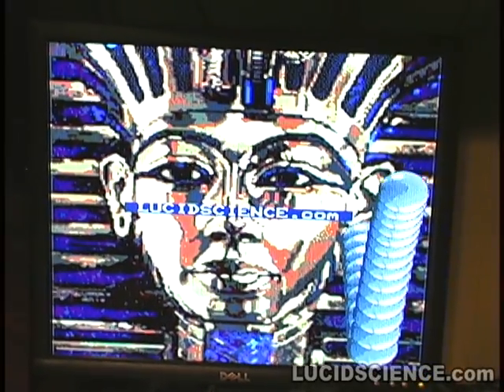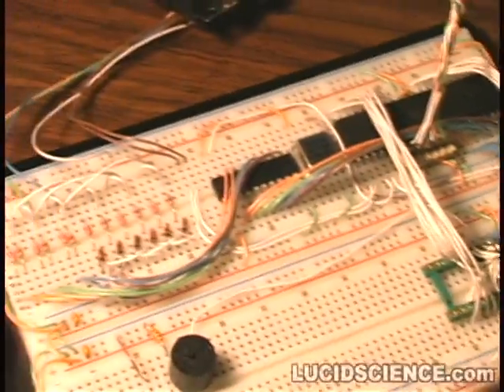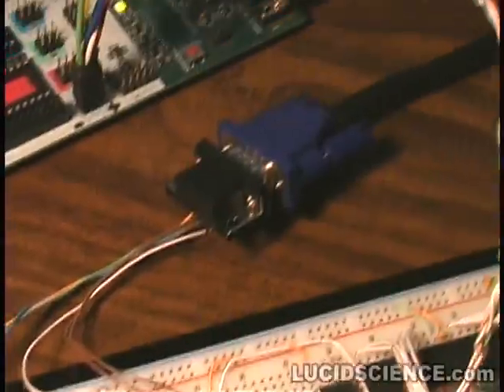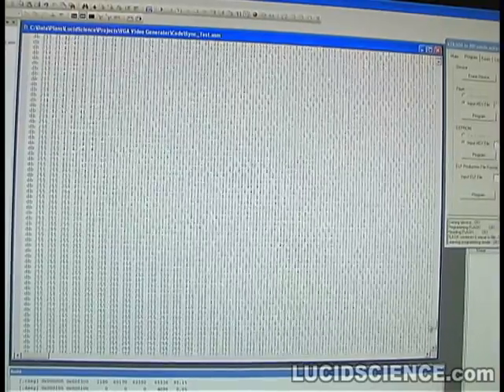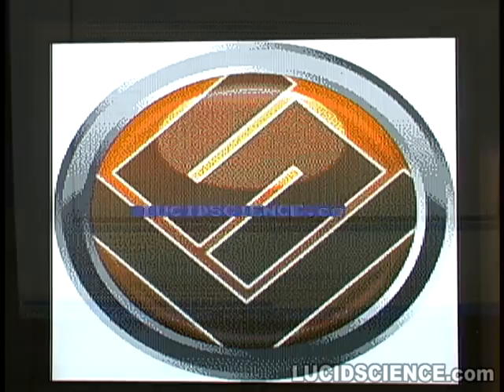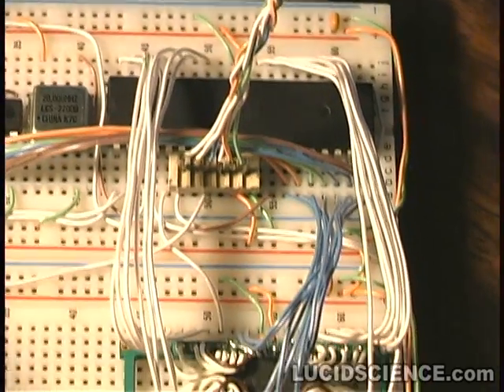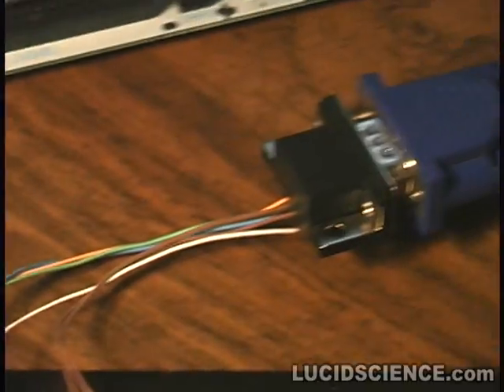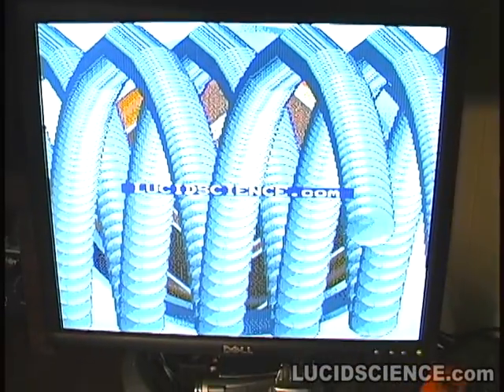VGA Generator Final Version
Generate a VGA signal using an AVR micro-controller, an SRAM, and a few resistors.